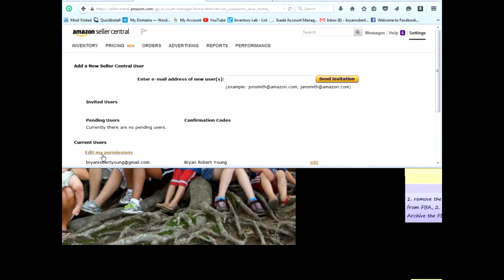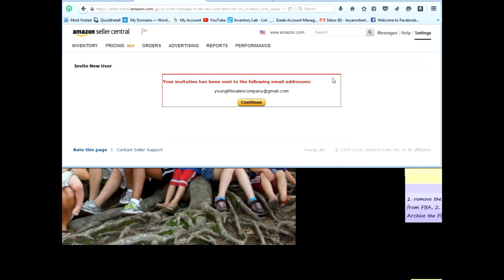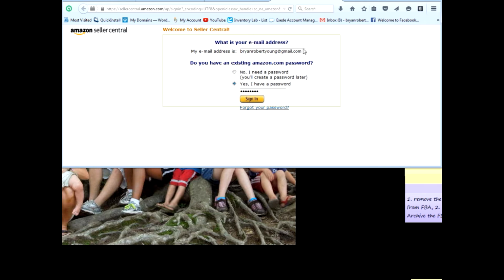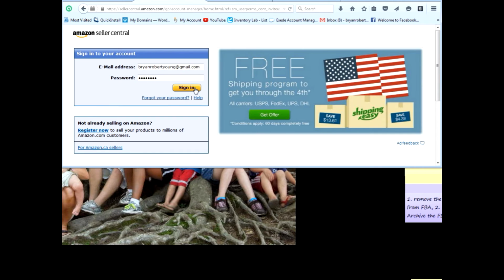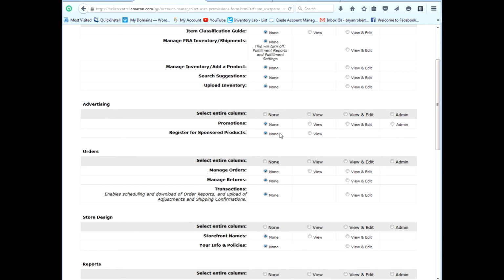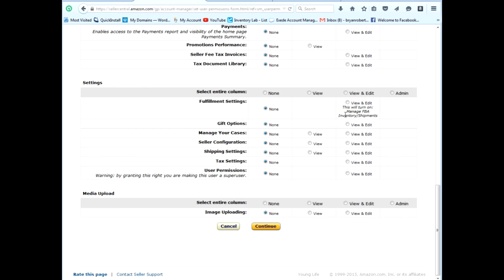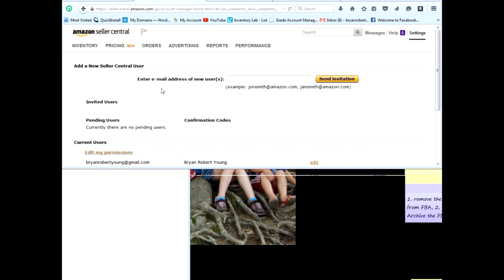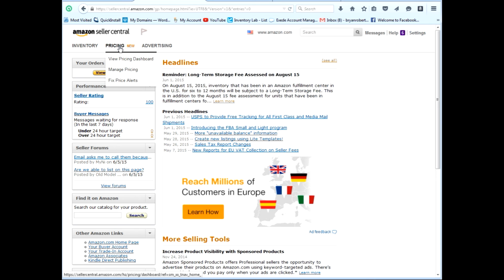Granting Limited Access to Users on Your Amazon Seller Account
If you need to grant access to someone so that they can do certain, tasks on you Amazon selling account, watch this introductory video. I will show you how to grant "User Permissions" so that people can safely and securely access your Amazon account.